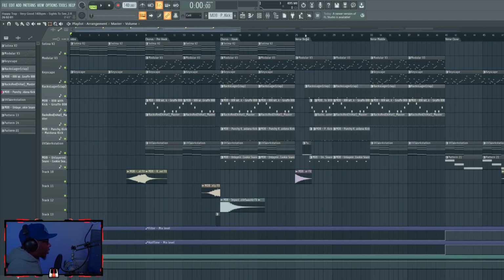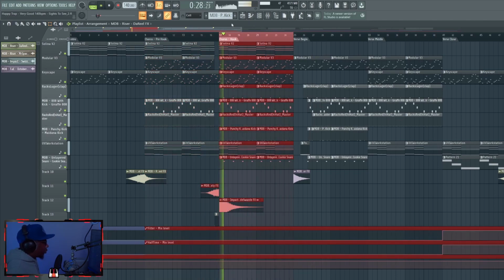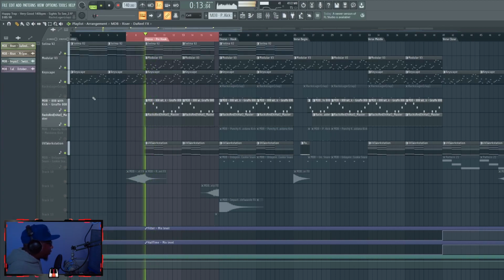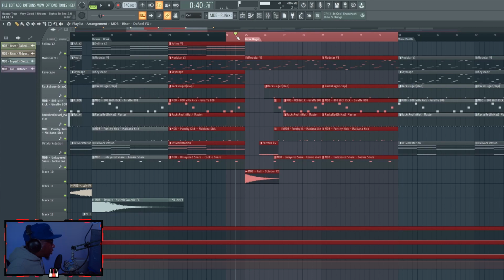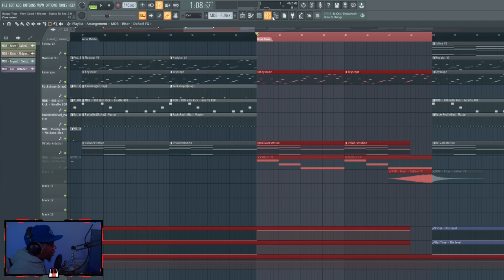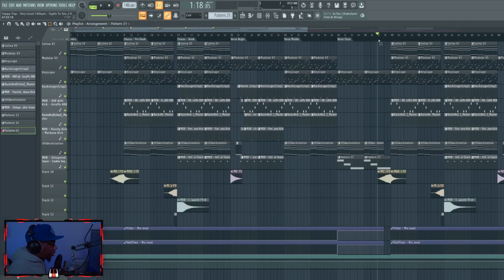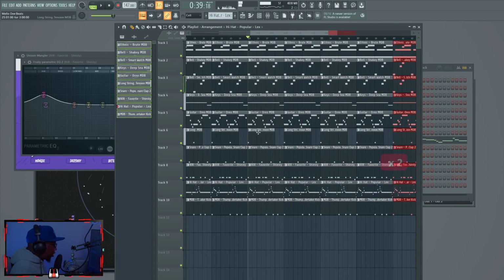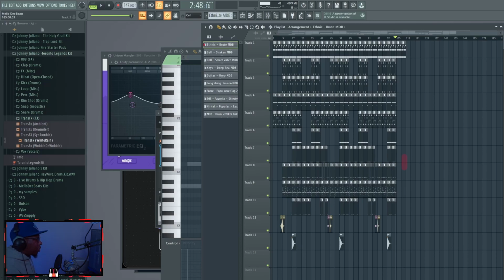How to Arrange your beats for songs EASILY (Expert Song Structure Tips) | FL Studio 20 Tutorial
Timestamps
0:00 Please Subscribe
0:33 Omega One Shot kit out Now
0:48 Intro (Arrangement)
2:48 Chorus (Hook)
3:30 Arrangement Tip 1 (Differentiation)
4:02 Arrangement Tip 2 (Variation)
4:32 Chorus (Pre Hook)
6:00 Verse (Explanation)
6:30 Verse (Beginning)
8:02 Verse (Middle)
8:57 Verse (Closing)
11:50 Finishing The Arrangement + Outro
13:04 LIVE Arrangement Example (second beat)
16:29 Final Message
17:01 Final Beat